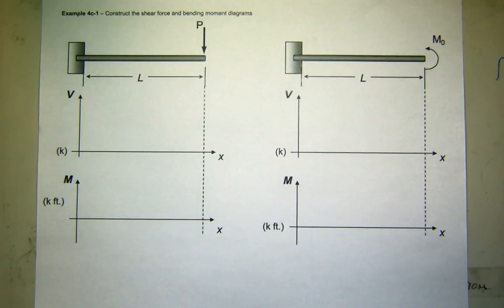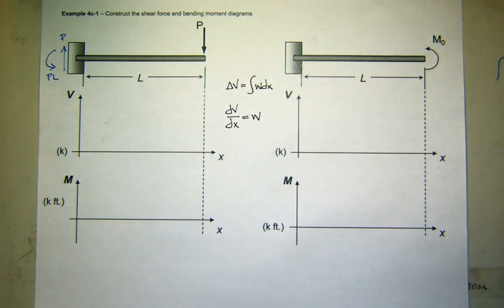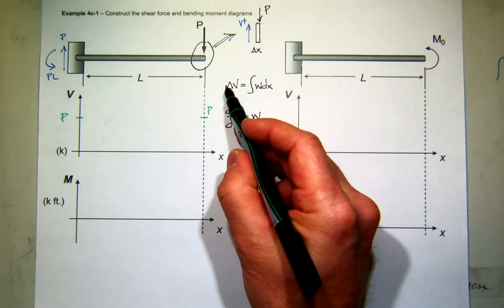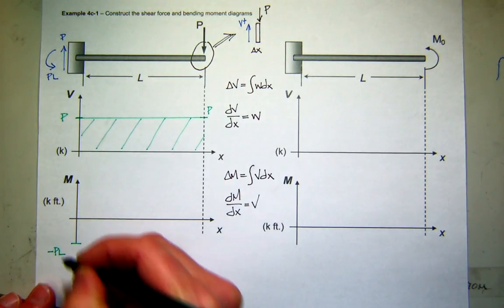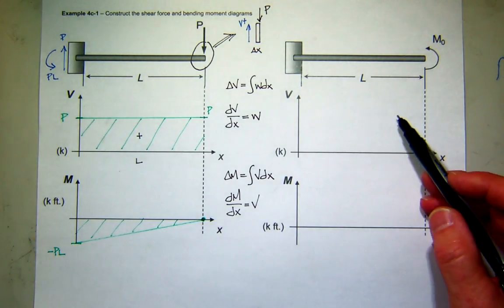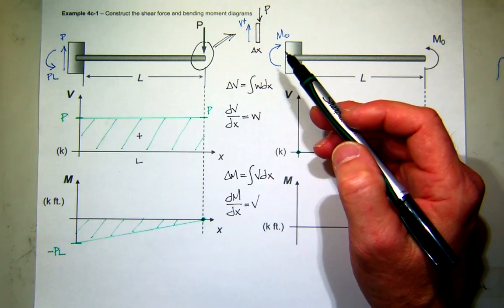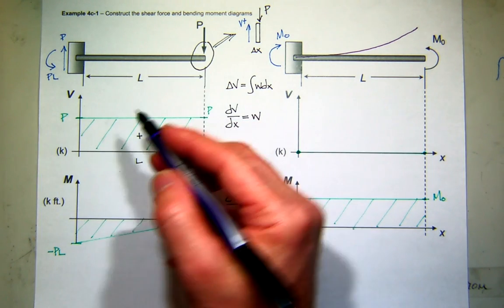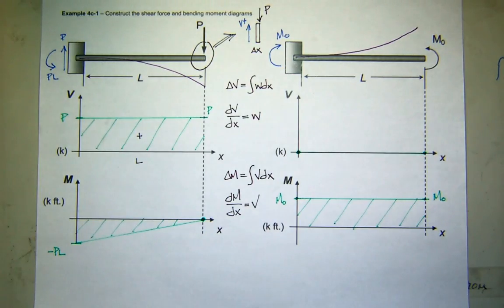Example 4c -1 s17